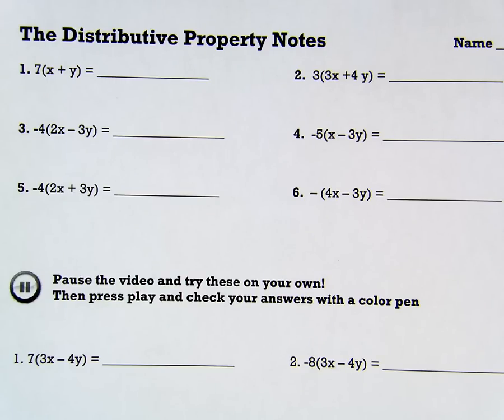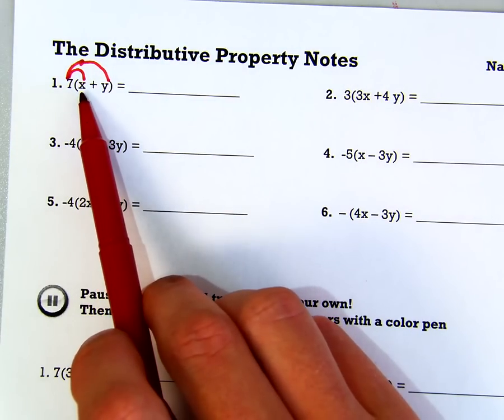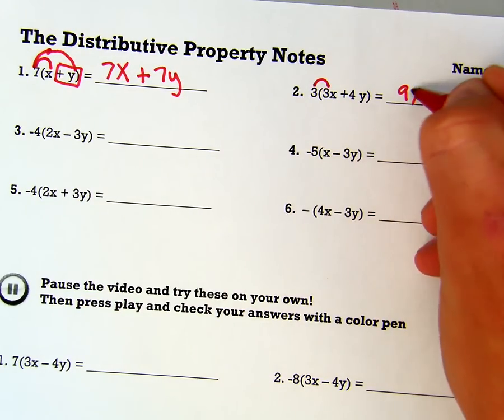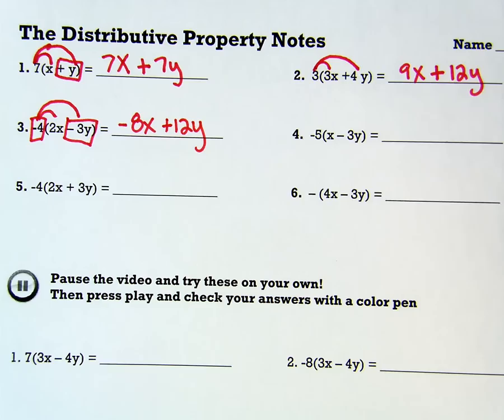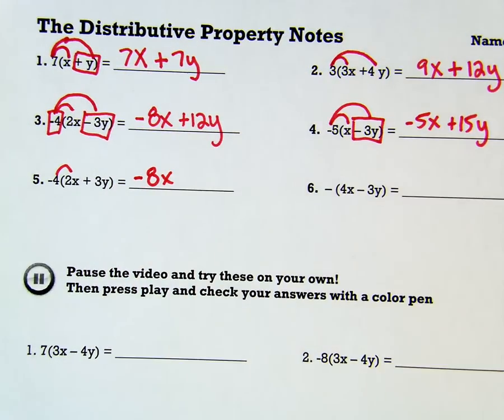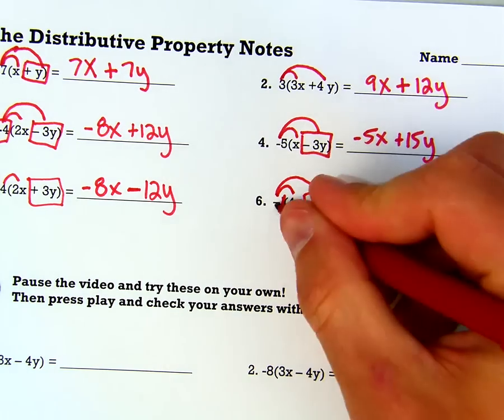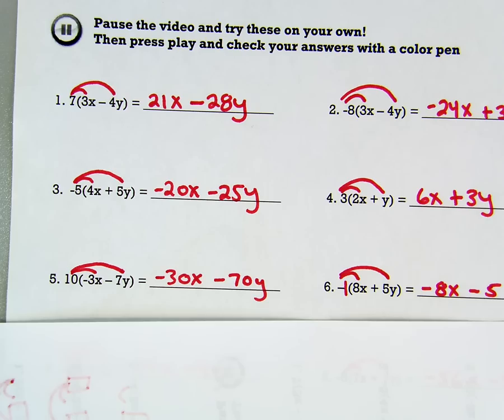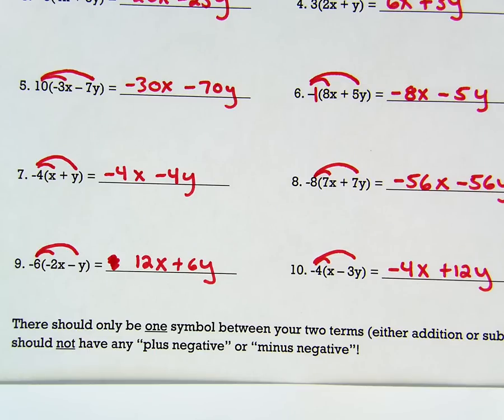The Distributive Property